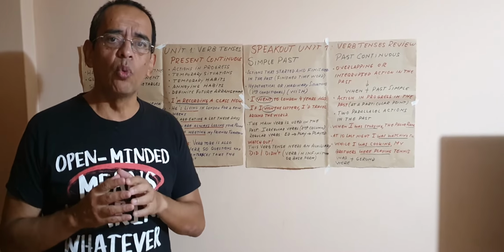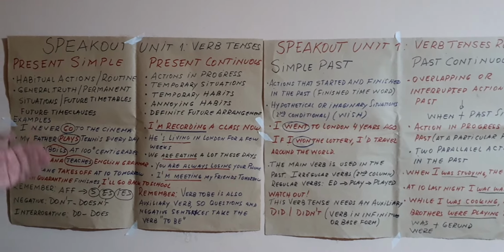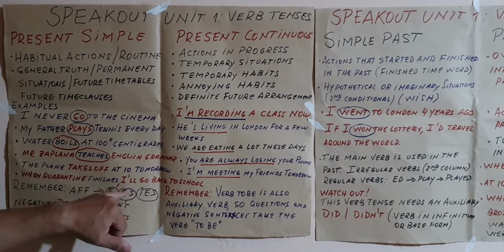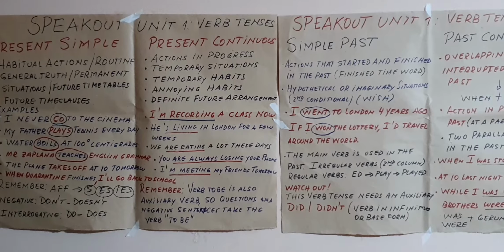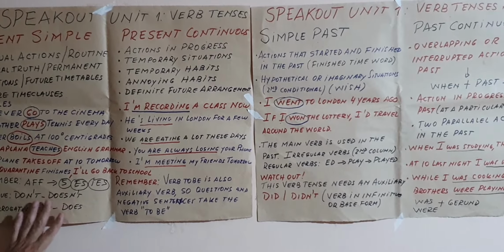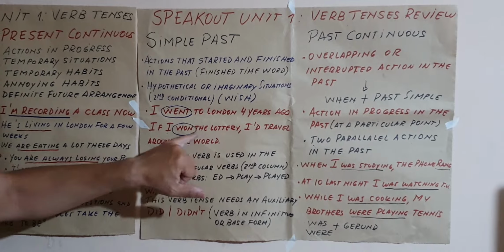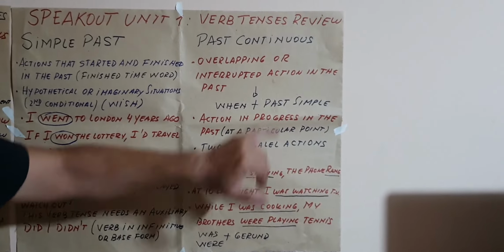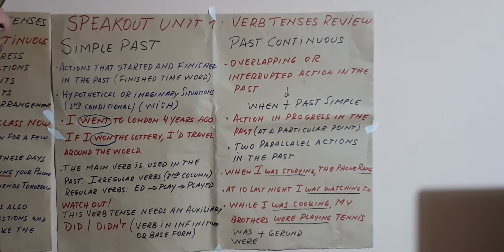Mixed Verb tenses 1st year profesorado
Review verb tenses